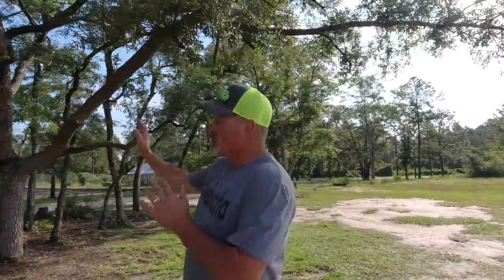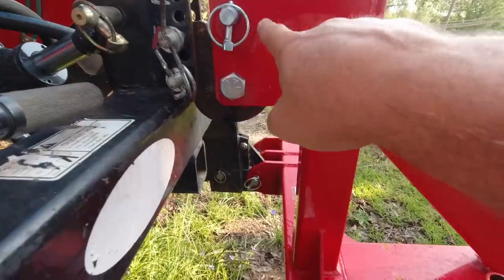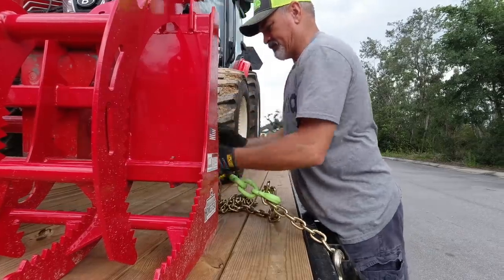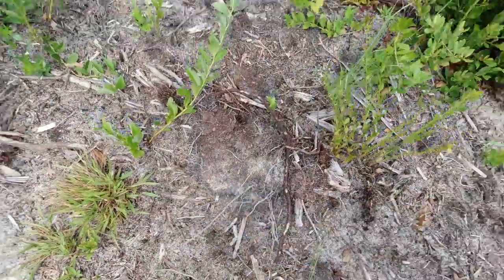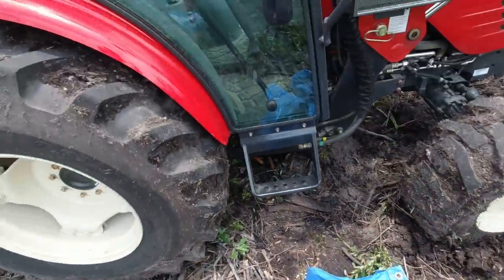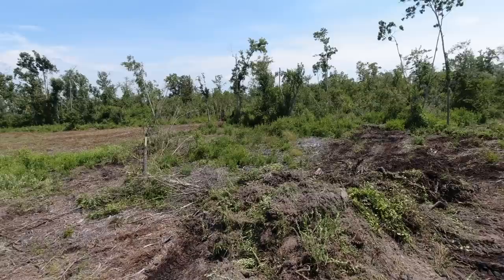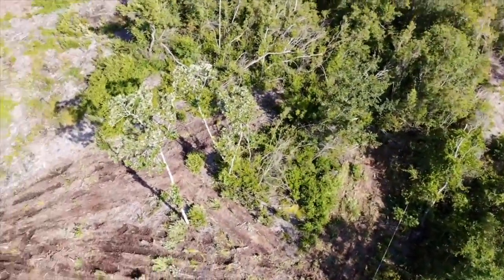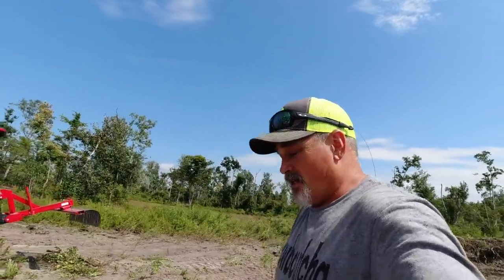HOW To USE A ROOT RAKE with Homestead Implements Grapple and Branson Tractor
The Branson Tractor Root Raking with Homestead Implements Grapple.
We post videos of Branson tractors and homestead implements here on the farm!

Save 5% with code: HANK5
Save 10% with code: USVET10

Products we use on the farm:
⛓ SawHaul*